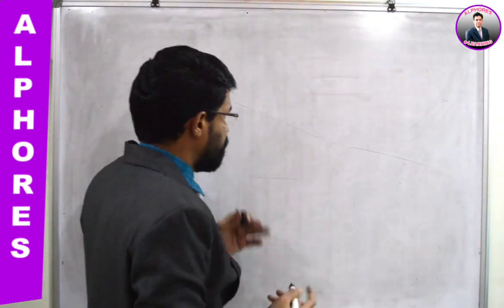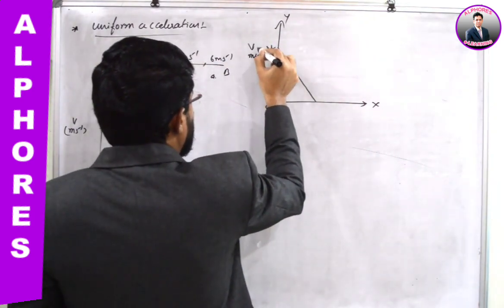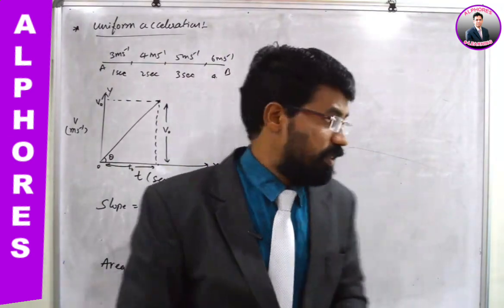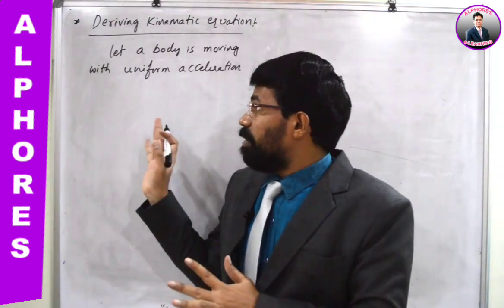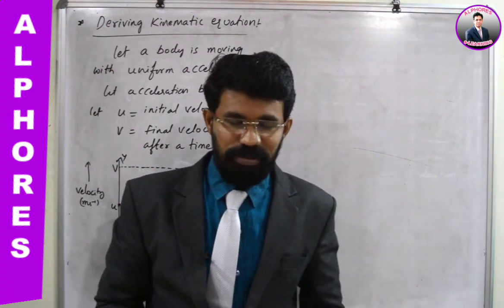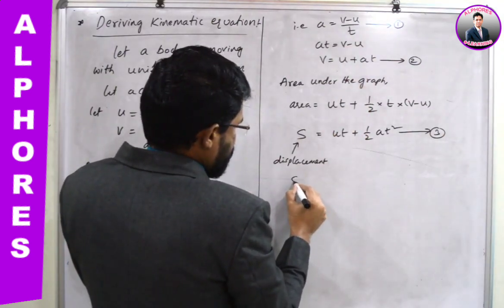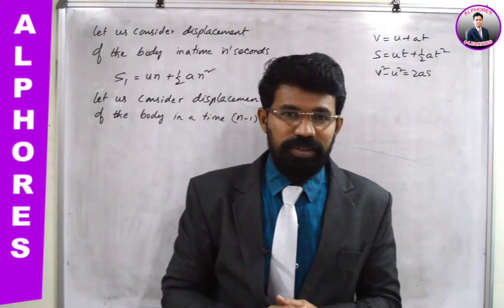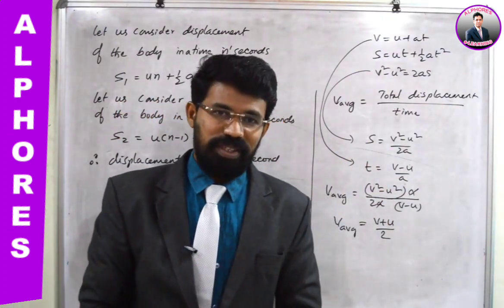NEET | PHYSICS | CLASS XI | SESSION 33 | 21.07.2020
kinematics equations